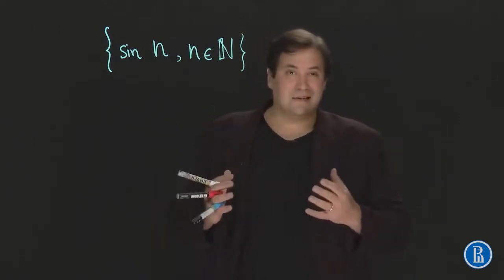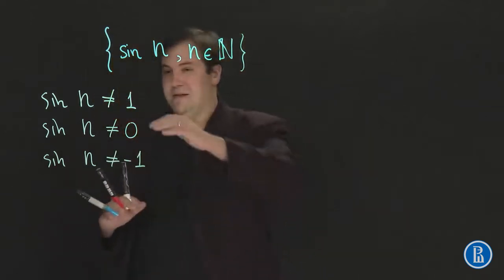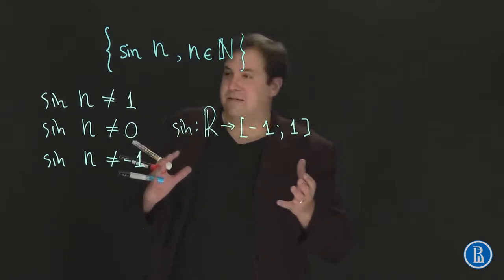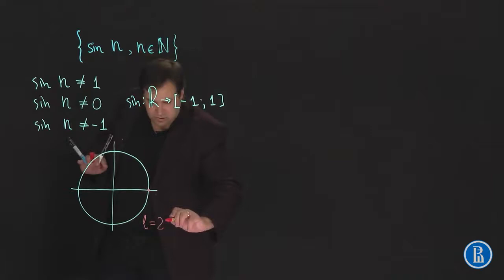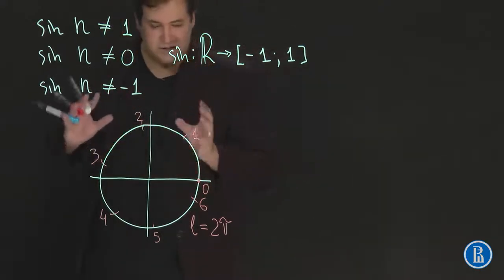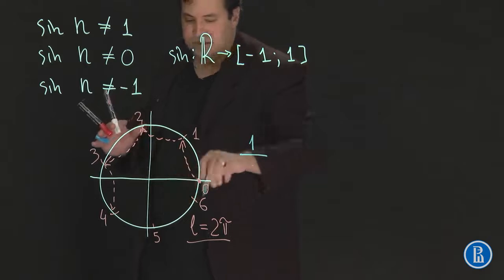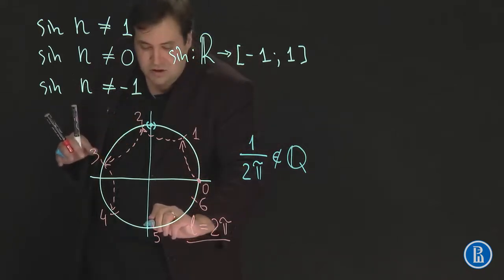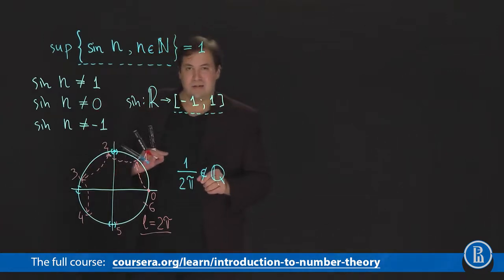iNT 09 03 sup{sin n n∈ℕ}